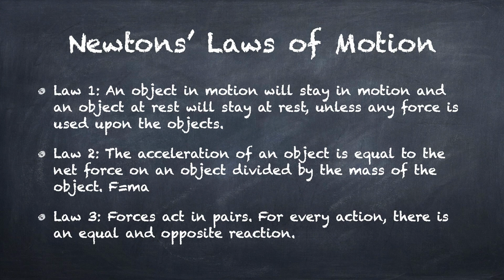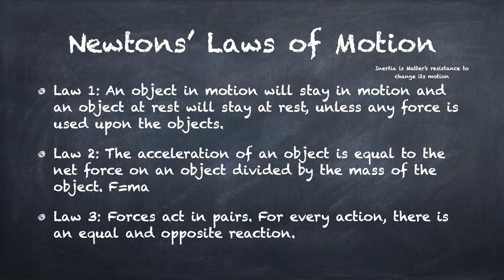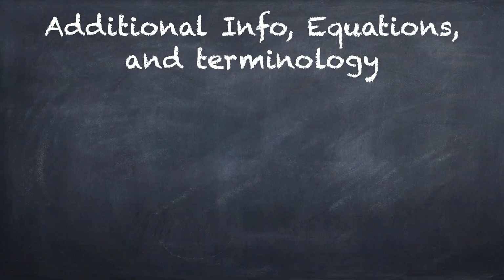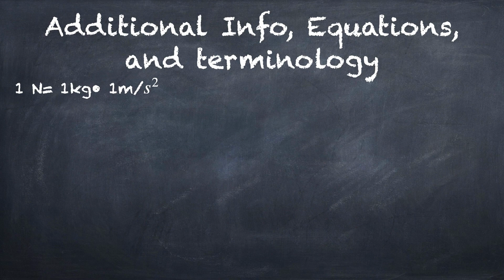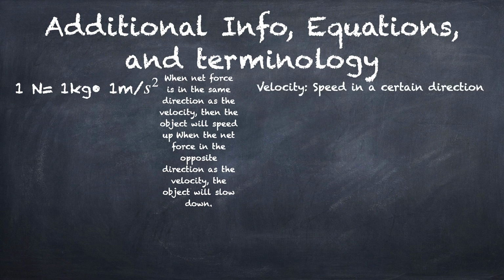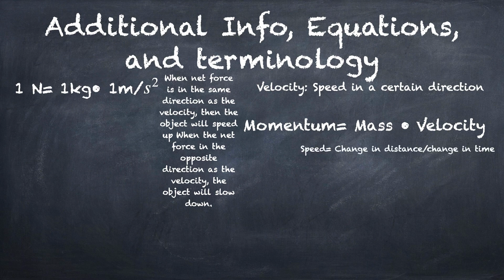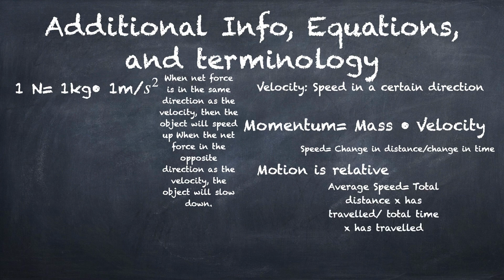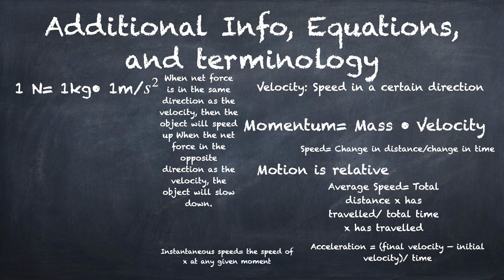Basic Physics Episode 1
Salutations, dear viewers...

Welcome to my new series! Basic physics will cover everything you need to know about physics at the basic level. Don't be afraid to ask questions in the comments! Keep an eye out for the next video in the series ;)

S U B S C R I B E. What're you waiting for??? GO DO IT!! :)))))

How many times did i say "soccer" in the video?